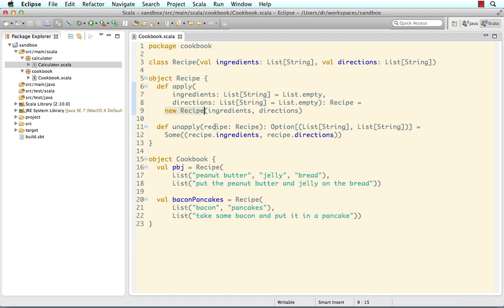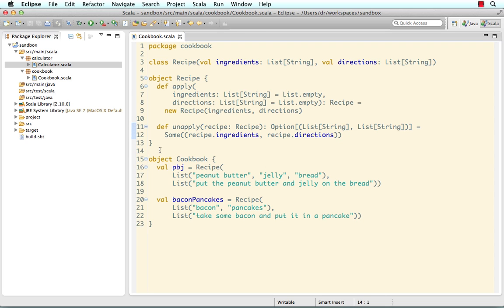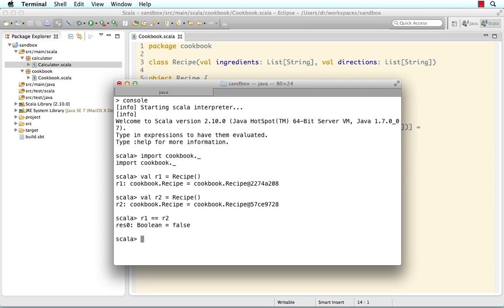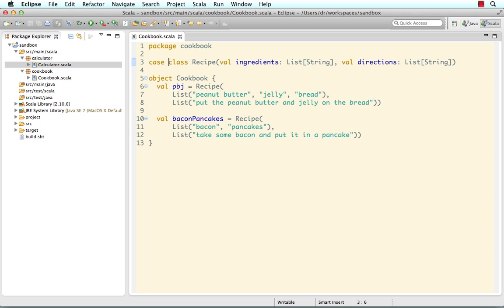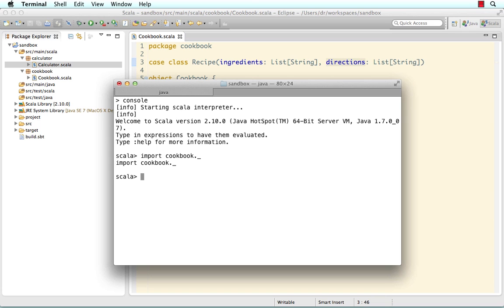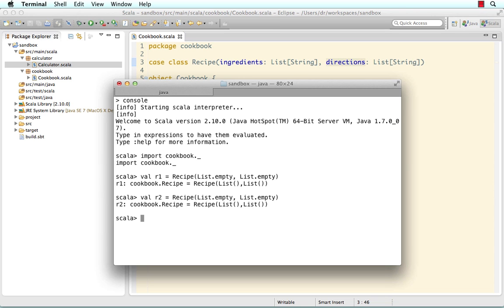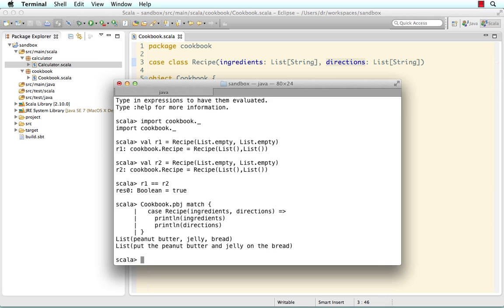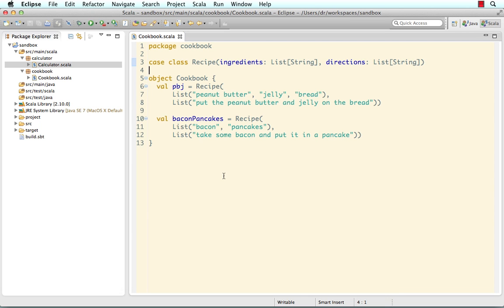04 Eliminate boilerplate with case classes